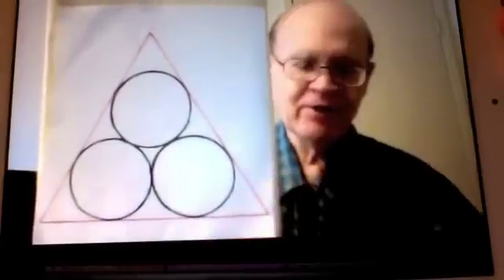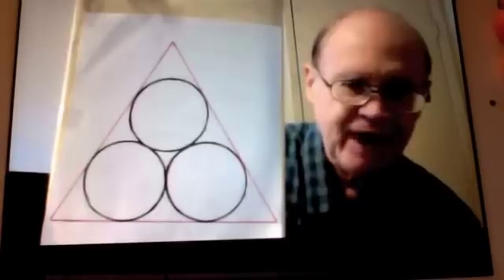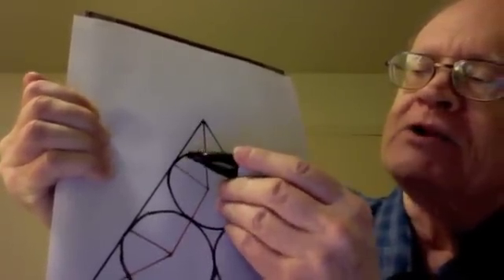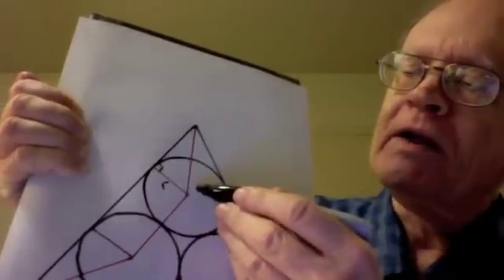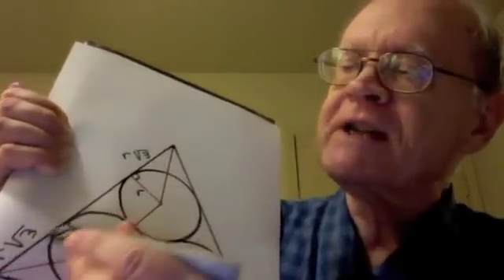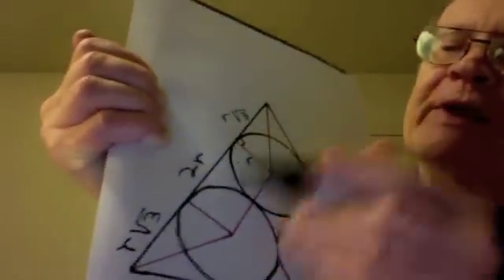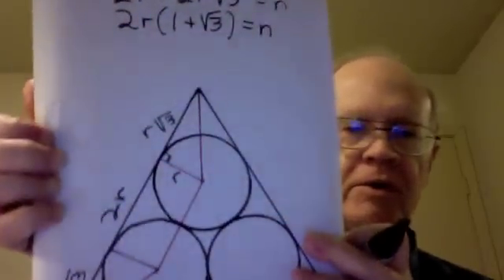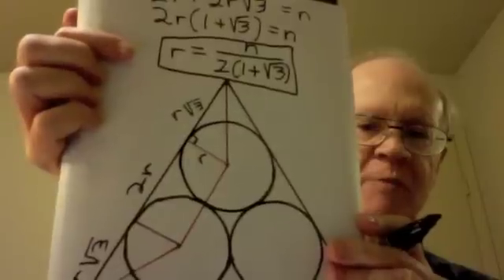Tarte-Solution to 3 Circles & Triangle Math Challenge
Responding to some requests, here is my solution to one of my math challenges.